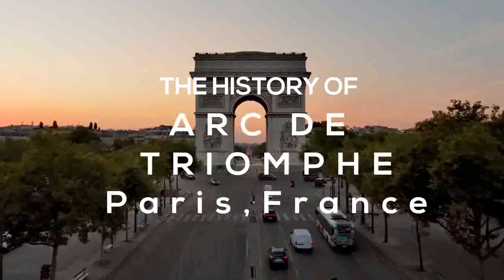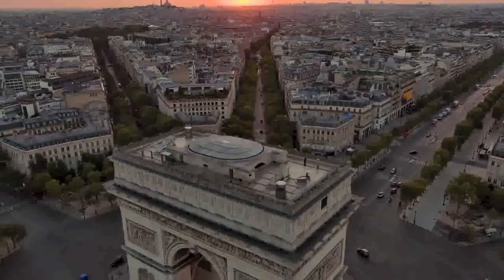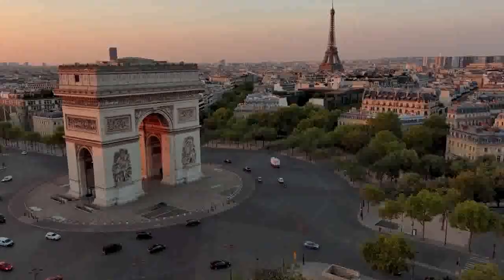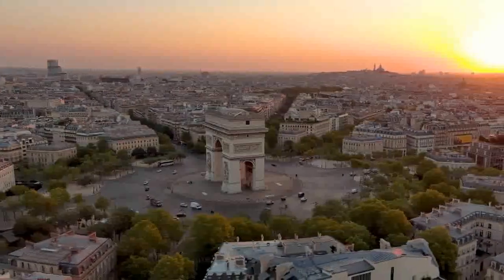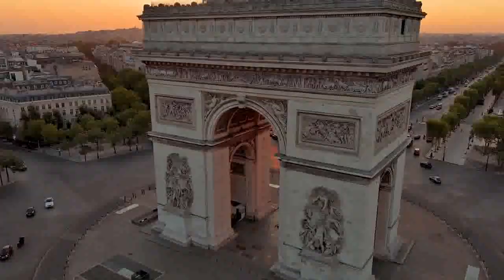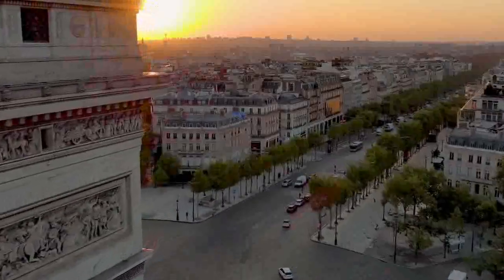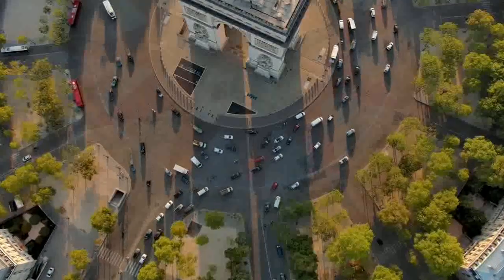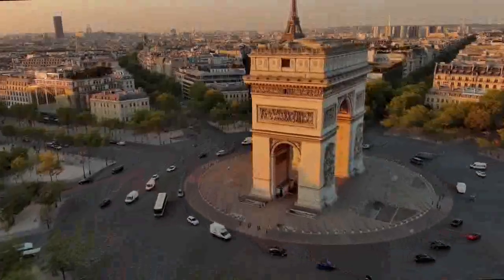The History of Arc De Triomphe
The World Travel History is a channel dedicated to providing interesting and educational content about a range of political, philosophical, economic and historical topics. Whether you are interested in a simplified explanation of complicated modern ideas or detailed information on ancient civilizations and philosophical schools of thought, The World Travel History is the channel for you.